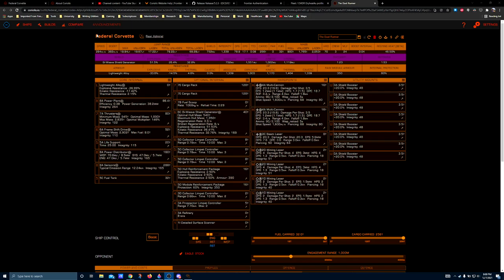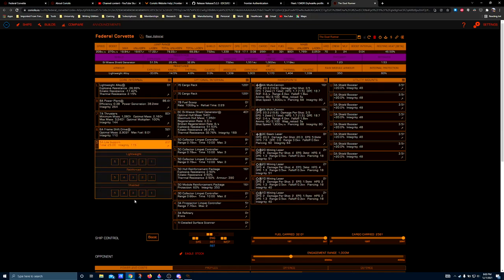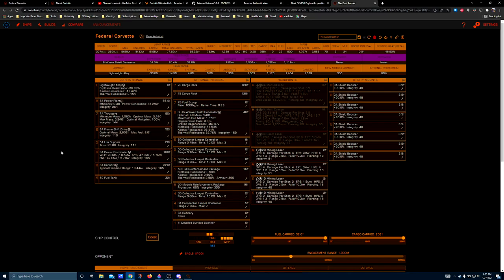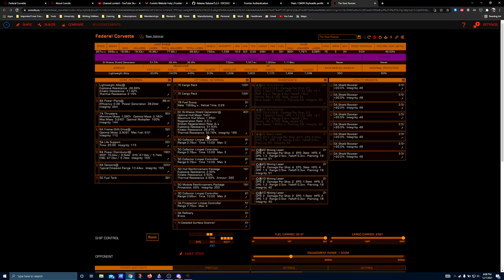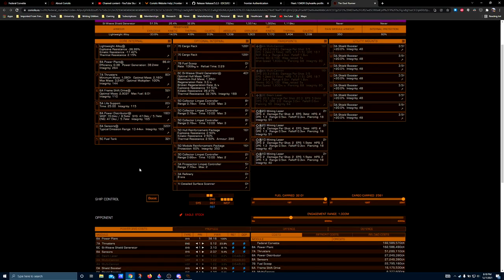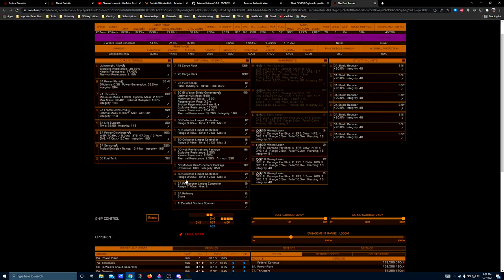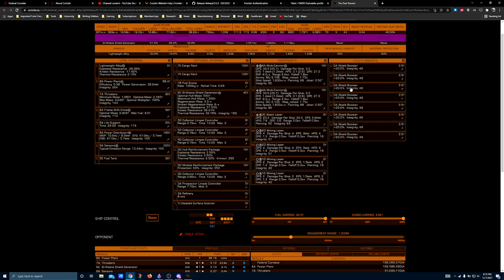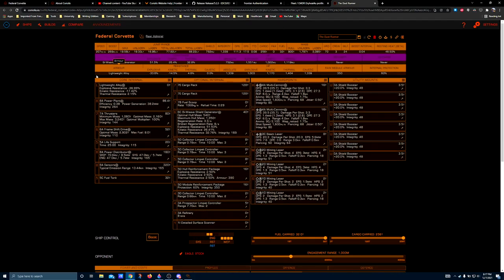Elite Dangerous | Ship Builds | Federal Corvette | The Dust Runner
The federal corvette can make for an excellent mining ship. An overview of the credit budget, engineering, and rank requirements in order to attain and outfit this ship.

Recommended for veteran players who have completed the federal rank grind, unlocked most of the engineers, and have a large credit balance.

- For thumbnails and open art assets used here.